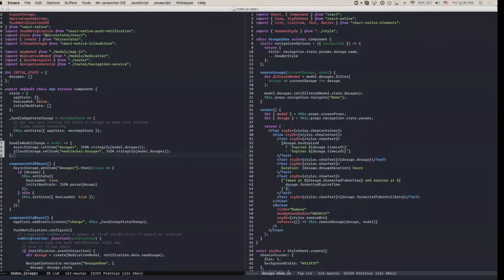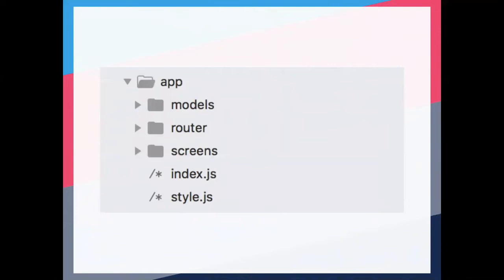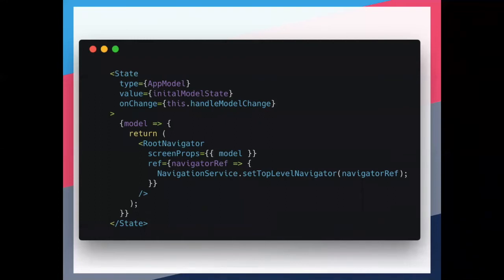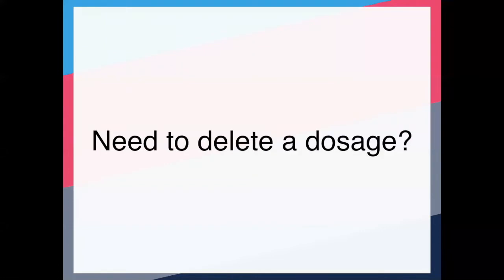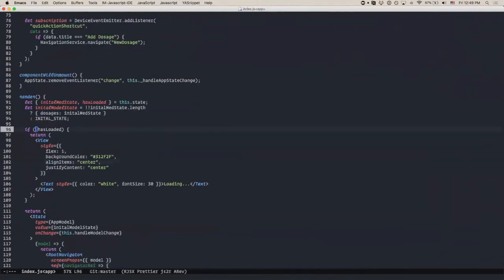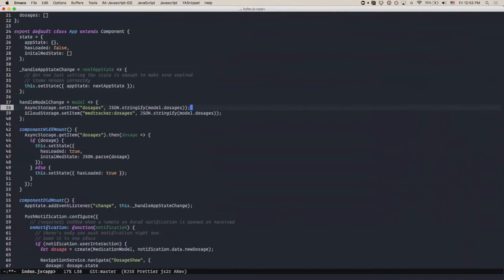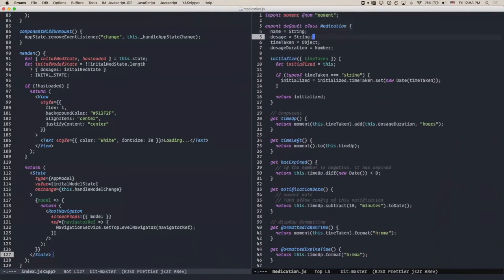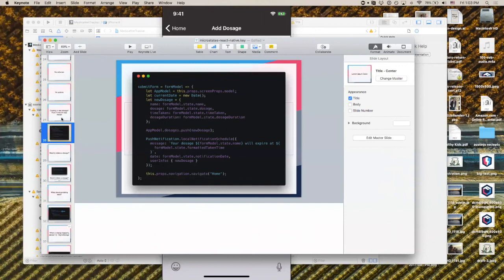Lunch & Learn: Microstates + React Native = ❤️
Robert (@robdel12) gives a lunch and learn presentation about his experience building a React Native app with Microstates to manage state and data.